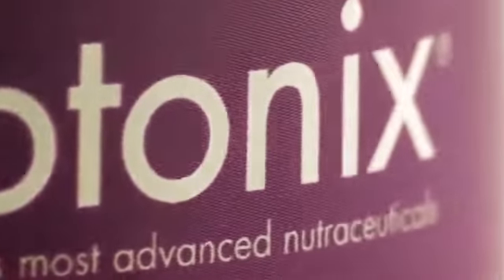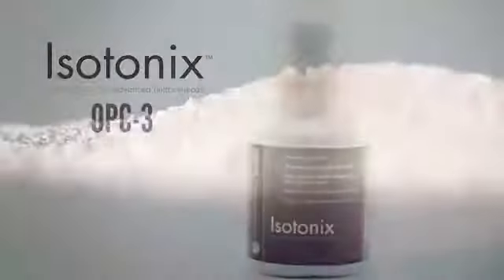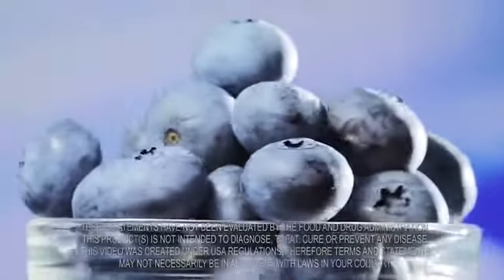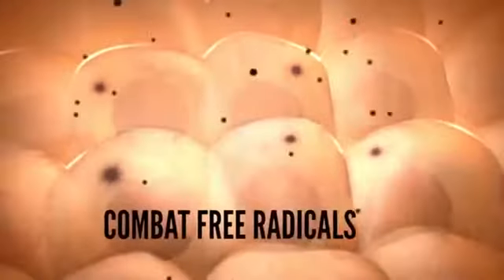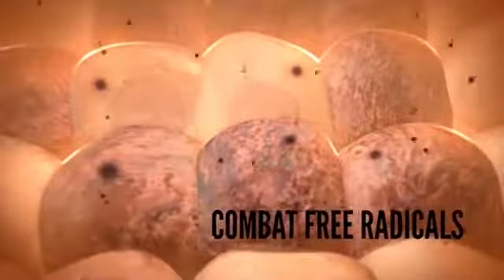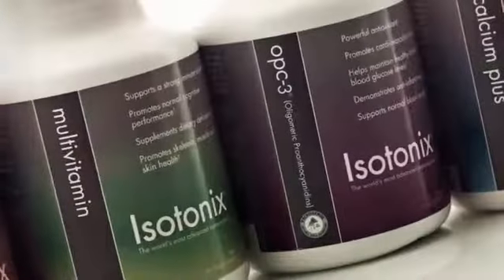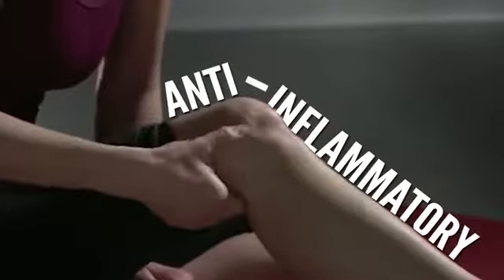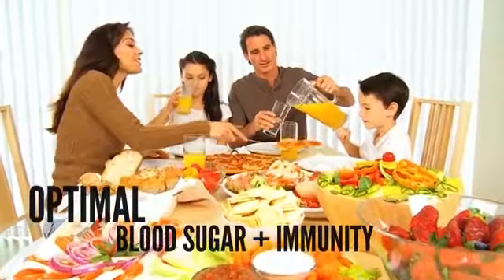Isotonix® OPC 3 YouTube 360p